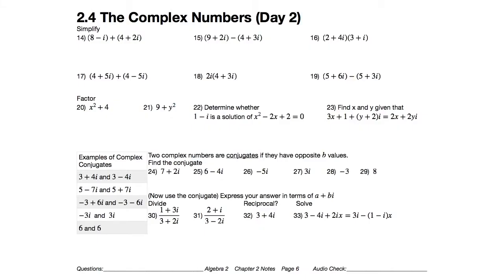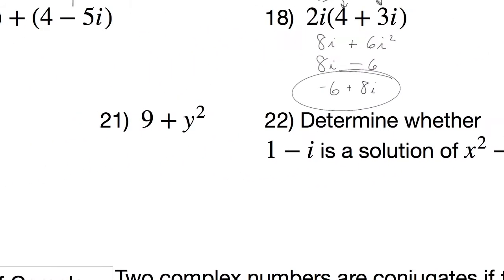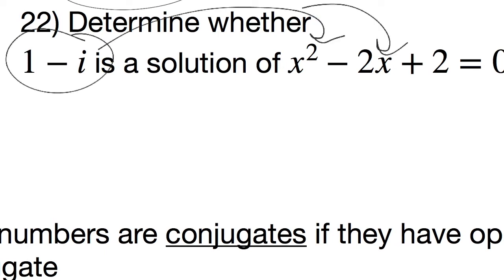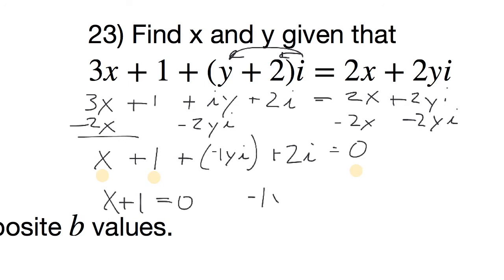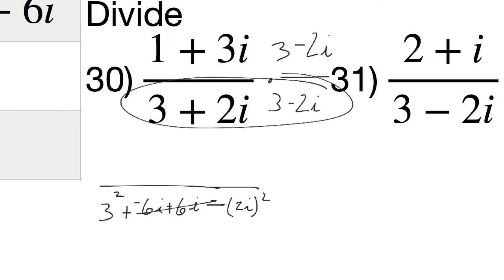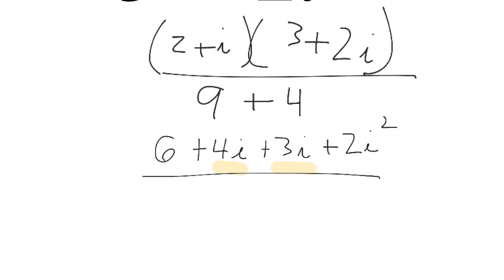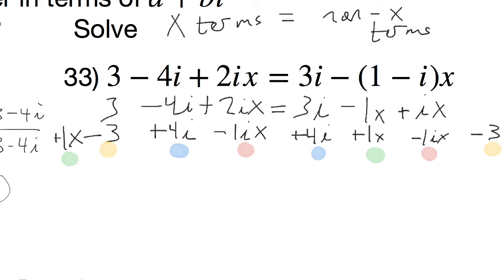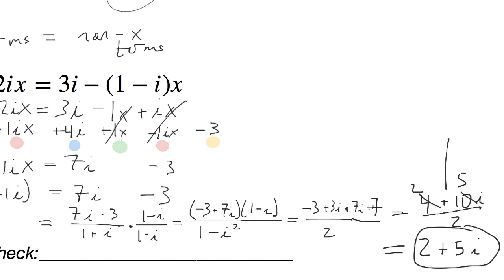PreCalc 3.12 The Complex Numbers (Day 2)